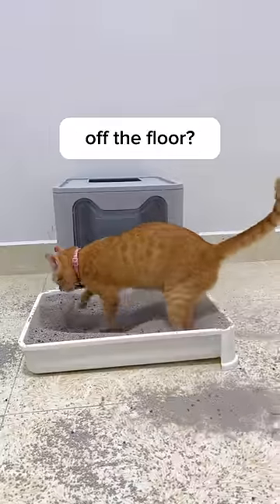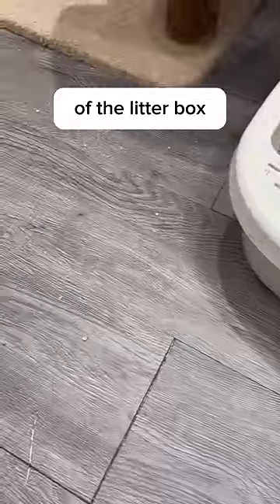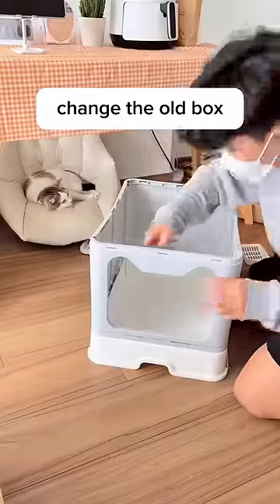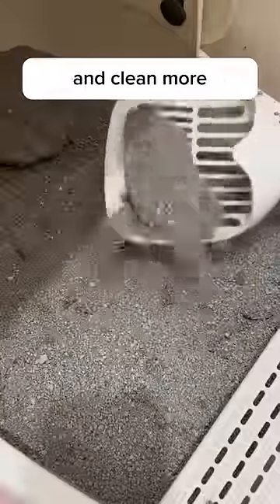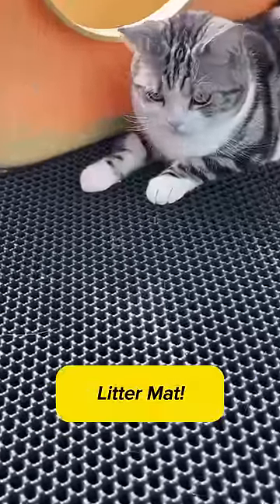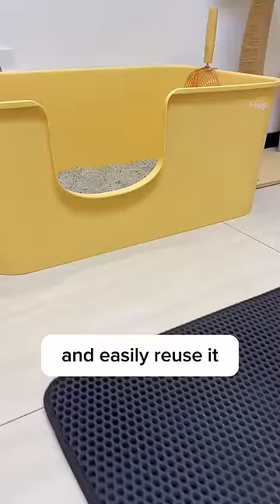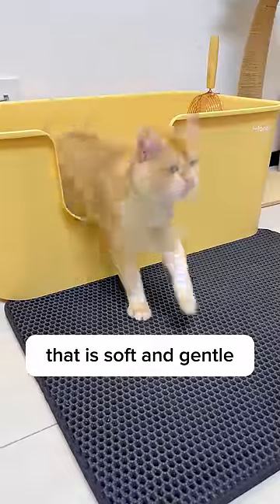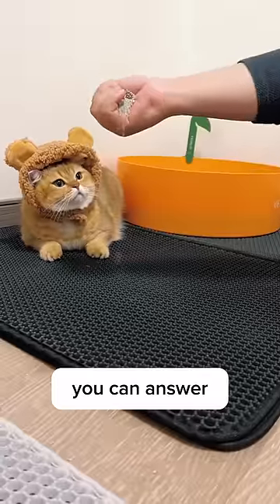Has anyone found out the way to keep cat litter off the floor